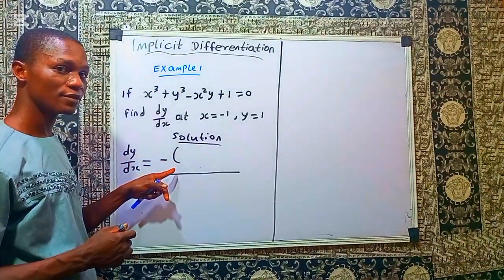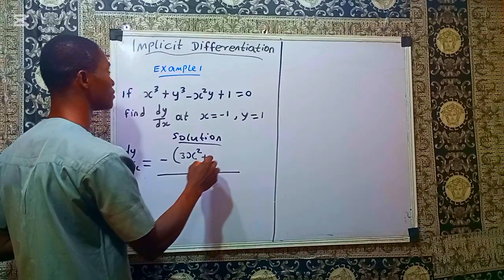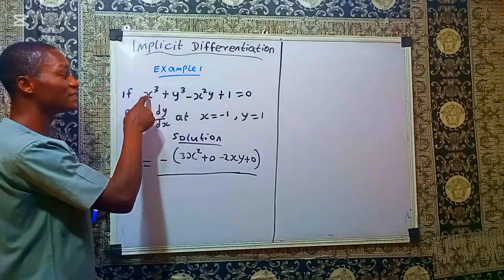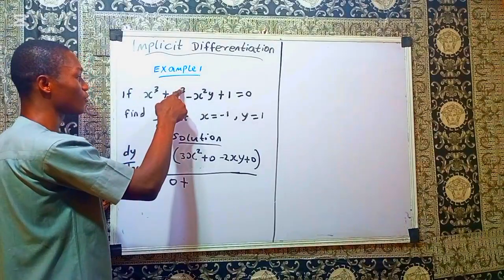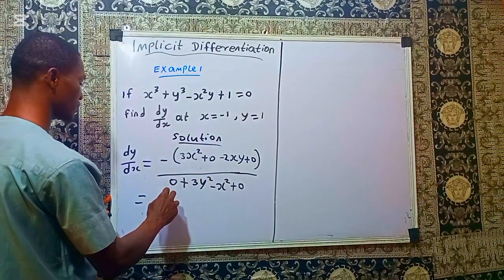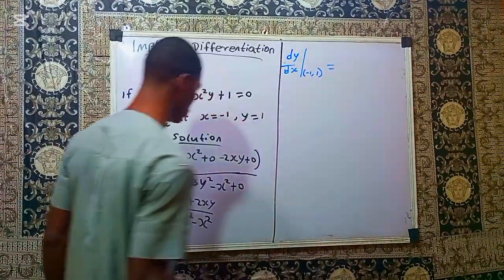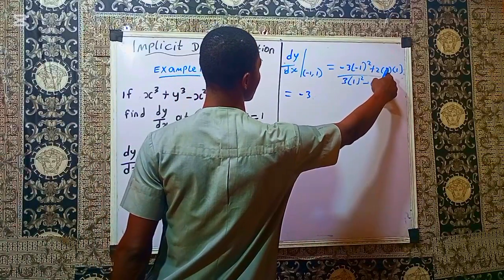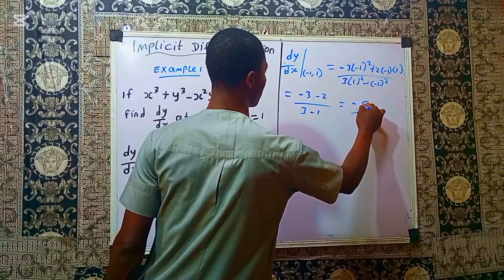Implicit Differentiation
evaluating the derivative of implicit functions example 1